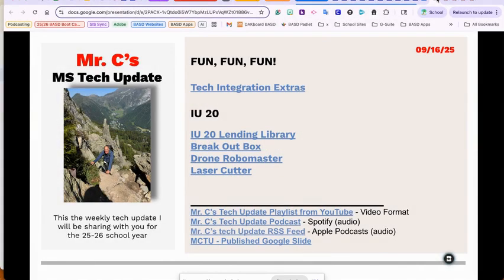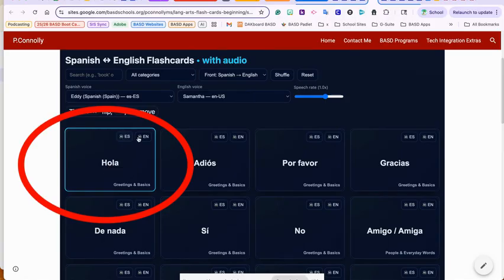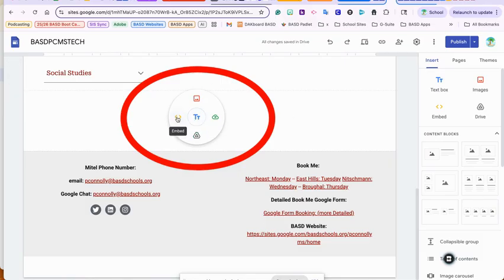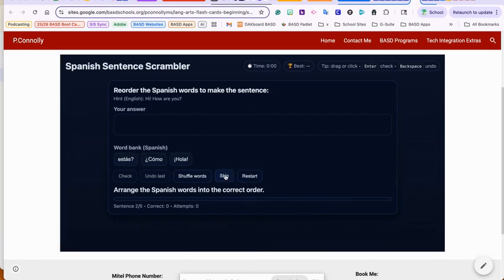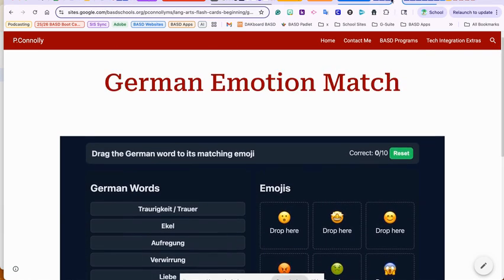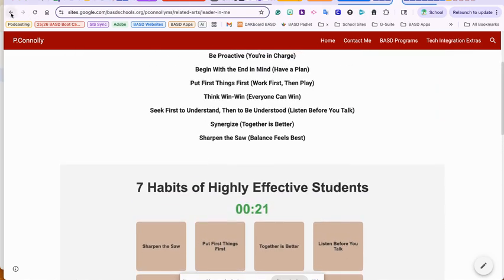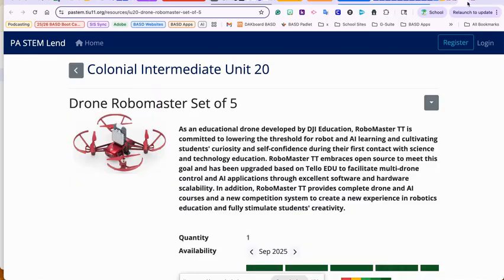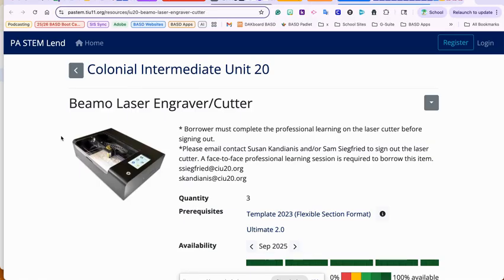25-26: 05 MCTU - FUN FUN FUN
In this episode, we'll be talking about tech integration extras—the cool, hands-on gadgets and resources that you can use to bring your lessons to life. Have you ever wondered how to create an online web game for your students, even if you’re not a programmer? Well, get ready to learn how to easily code in ChatGPT to create a fun, interactive game you can design yourself!
But that’s not all! We’re also going to explore some amazing resources available through IU 20, specifically their Lending Library. We'll break down how you can get your hands on some seriously cool stuff, like the Break Out Box, a problem-solving game that turns your classroom into an escape room. We’ll also talk about the Drone Robomaster, a fantastic tool for teaching robotics and programming, and the versatile Laser Cutter, which can help students bring their creative designs to life.